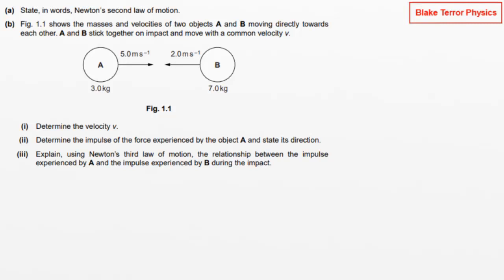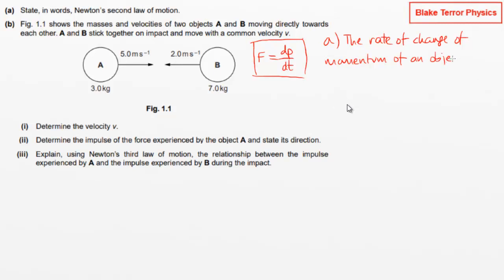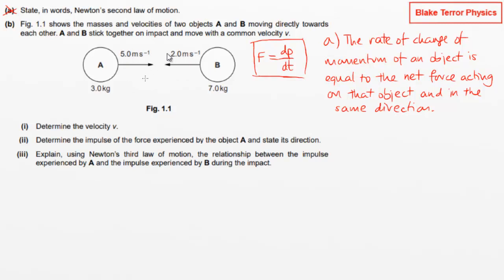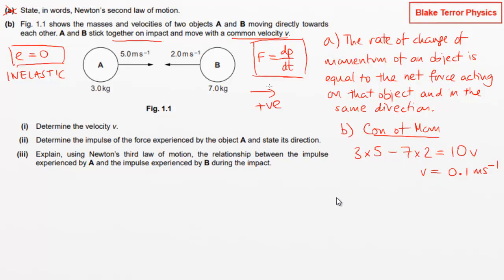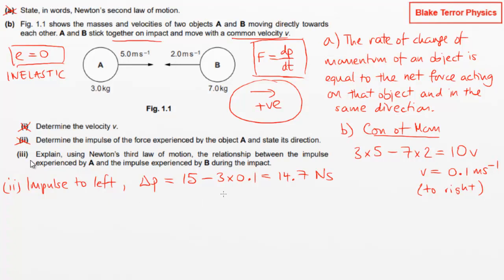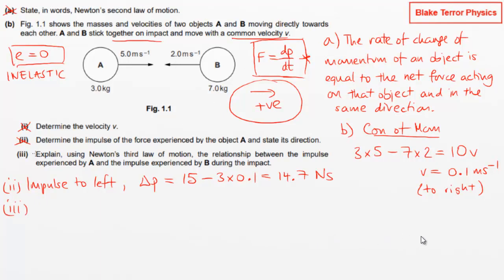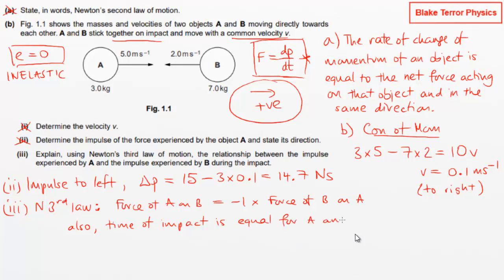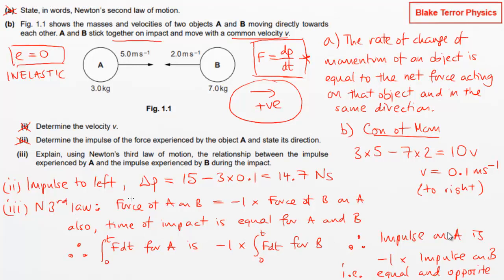Collisions - Basic Impulse Question